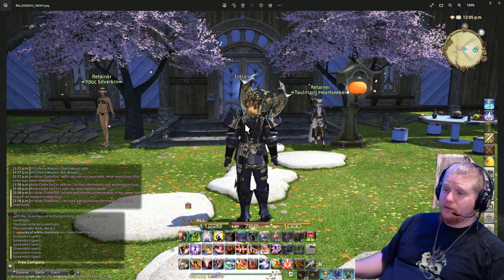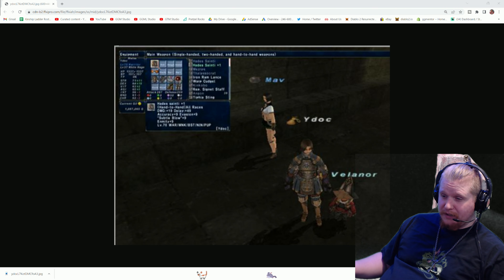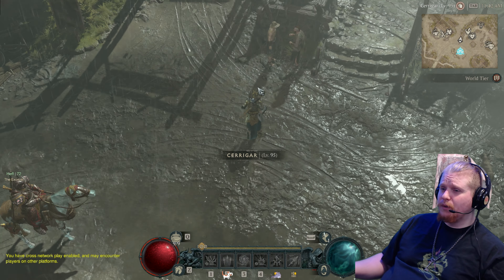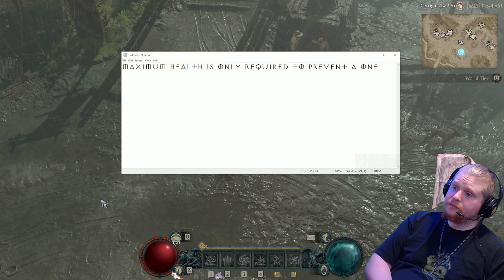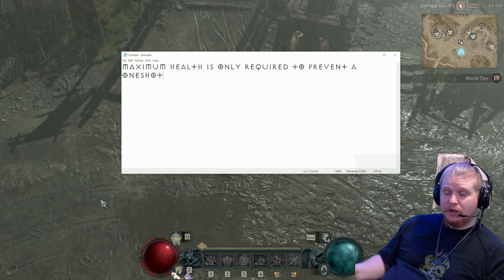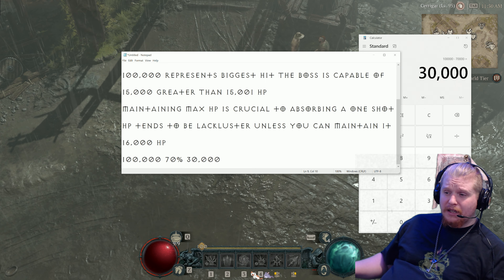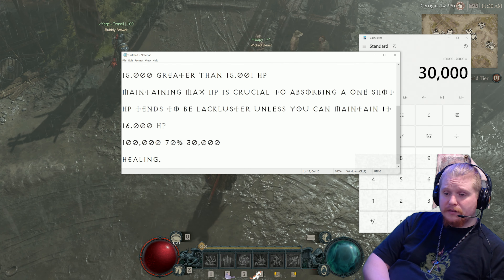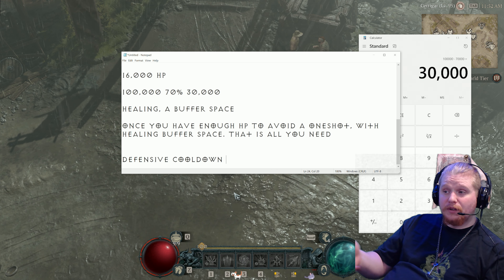Diablo IV - Components Of Tankiness (Ep1 Max Health(HP))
Hello Guys and Gals Today I have Episode 1 for you of a Multi Part series on The Components of Tankiness, Ep 1 Maximum Health (HP)